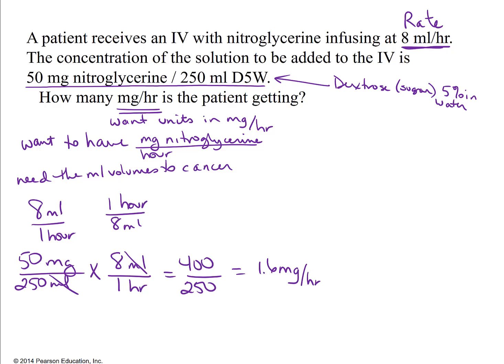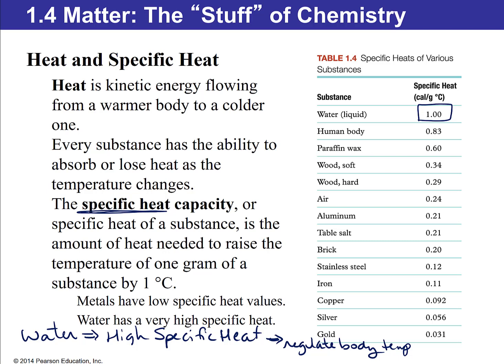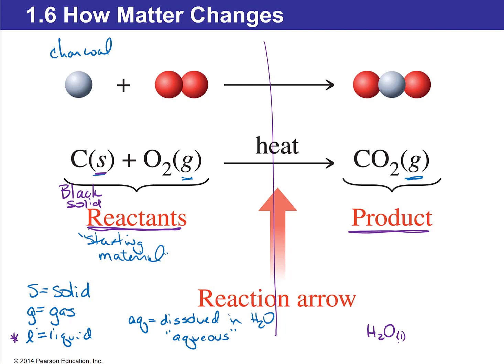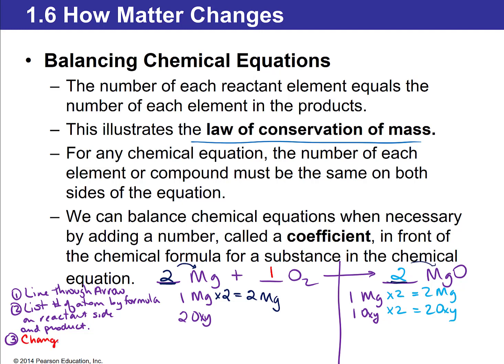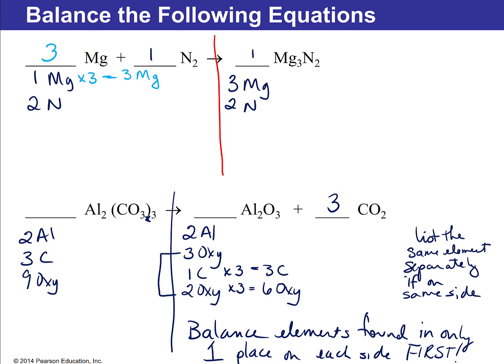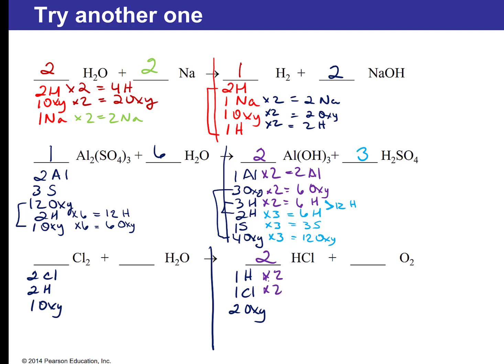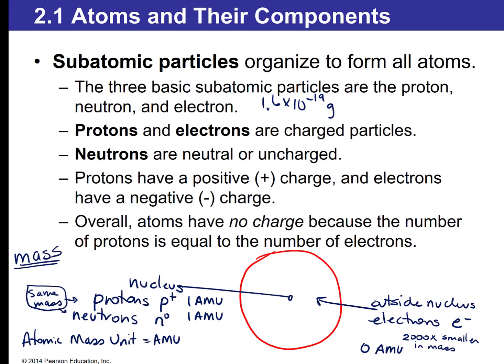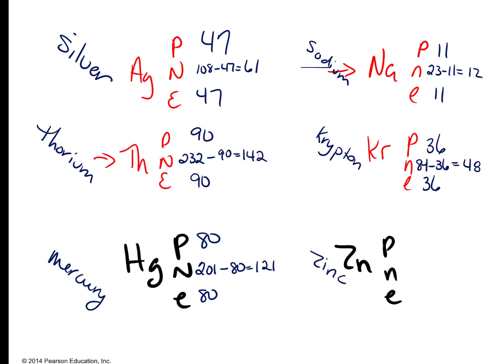CHM 130 21 Chapter 1 Balancing Equations and Ch 2 Atomic Particles